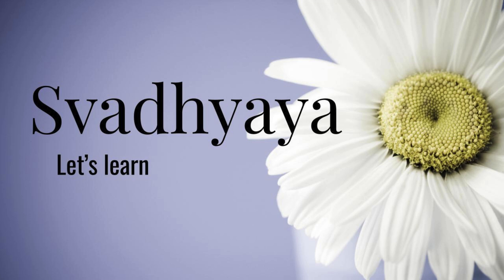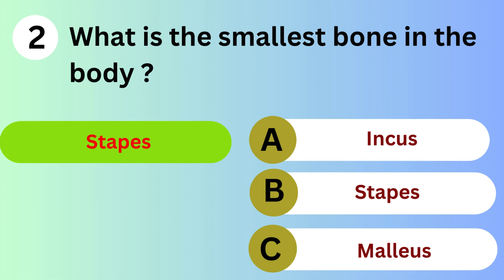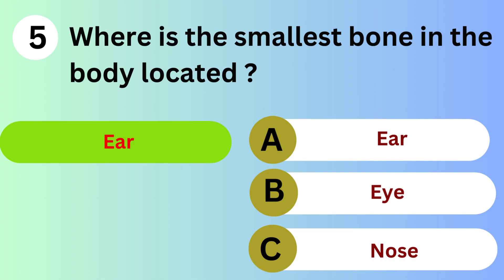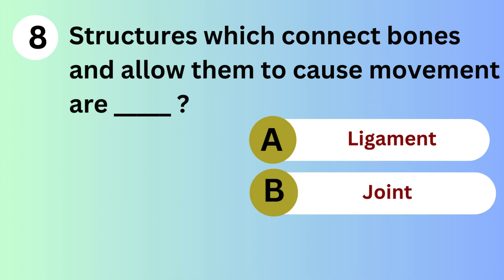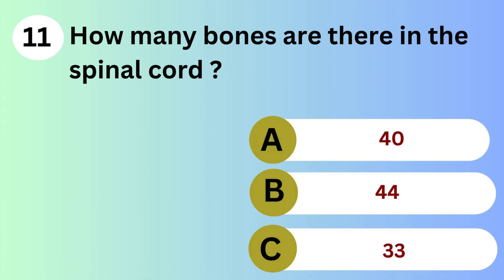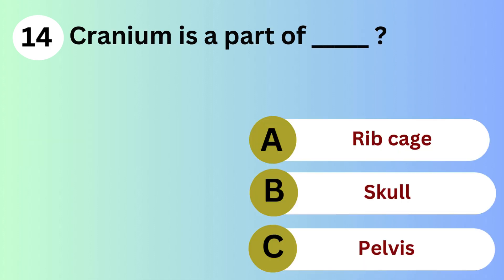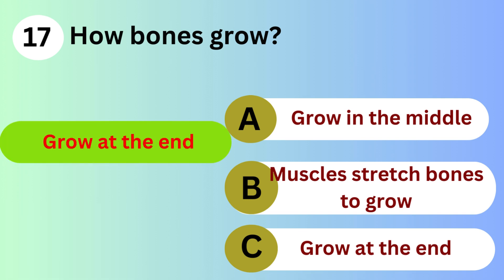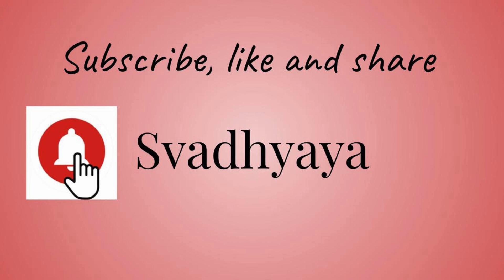Human Skeleton Quiz | Skeletal System | General Science Quiz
Human Skeleton Quiz, Skeletal system, General Science quiz, human bones,  general knowledge test, GK for adults. Fun quiz for all. How much do you know about human body ? How much do you know about human bones ? @svadhyaya5006